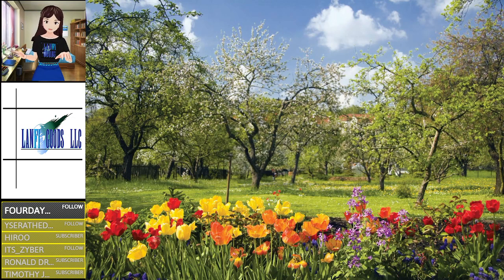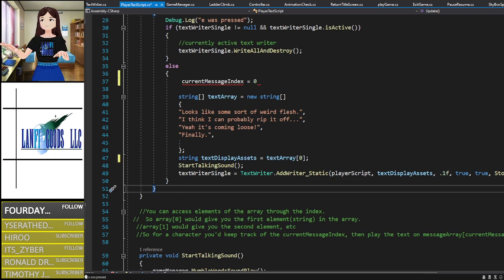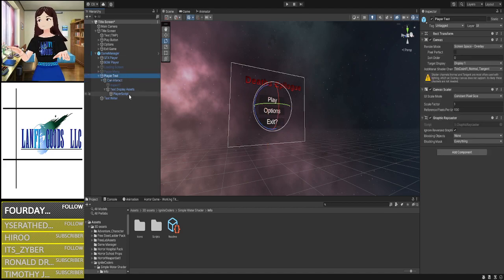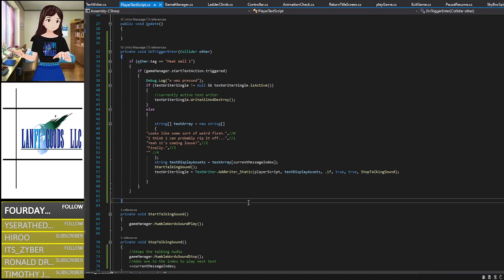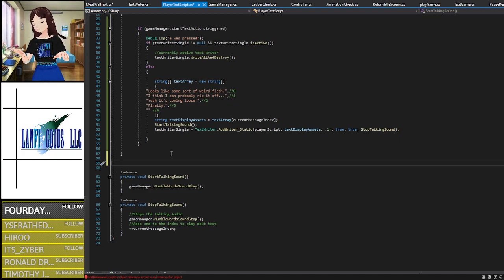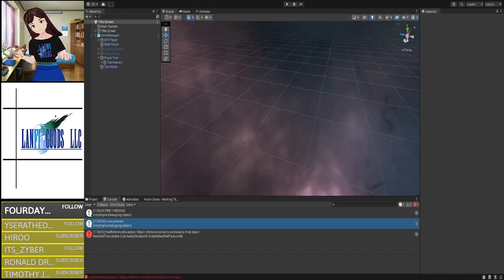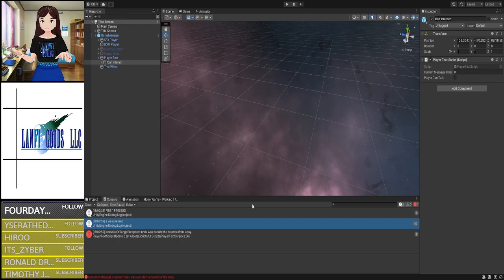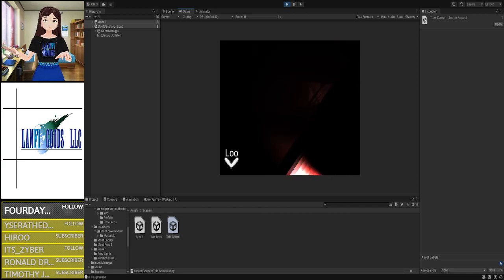Making a Horror Game in Unity - 18